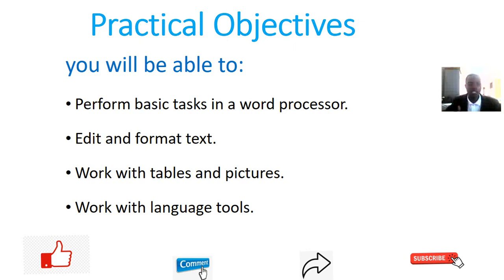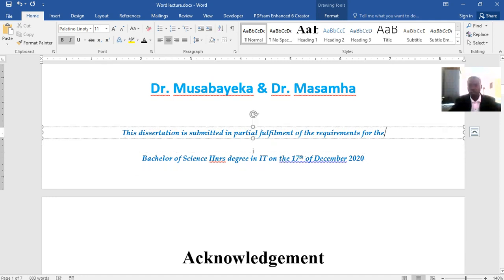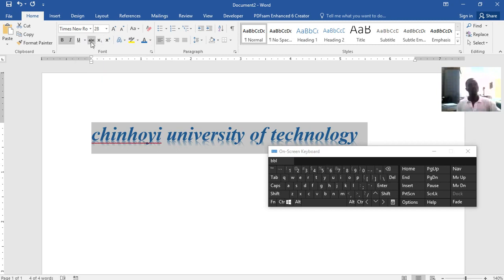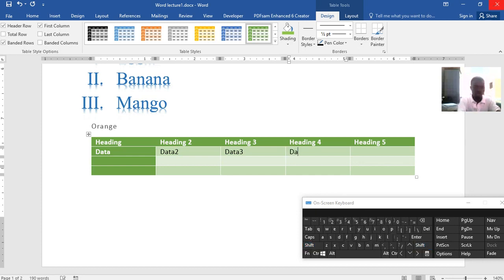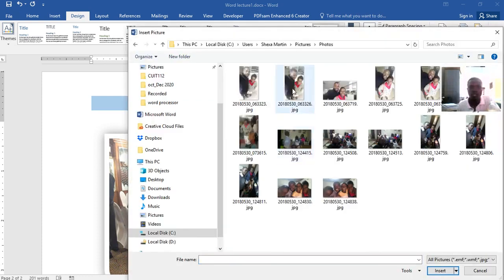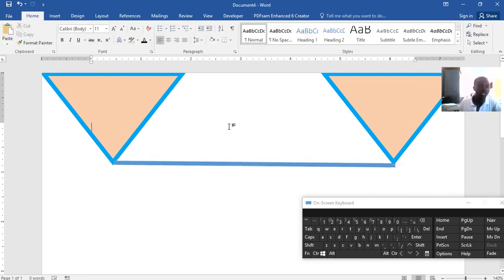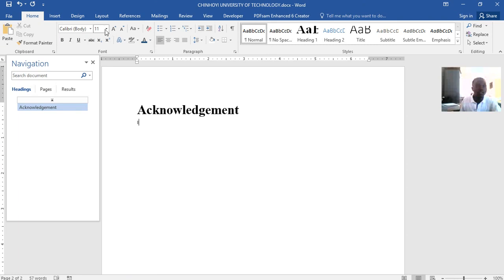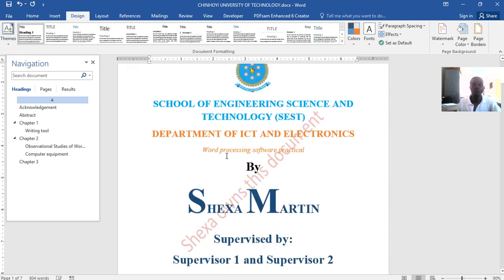1 2021 CUIT112 ITCA Live Step by step Ms Word processing Practical word 2016 part 1